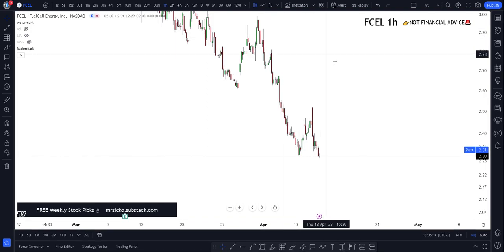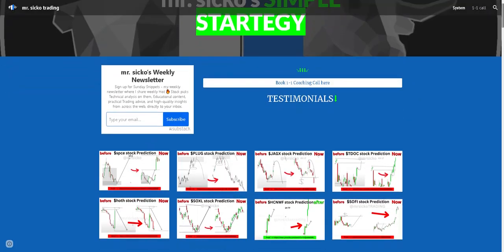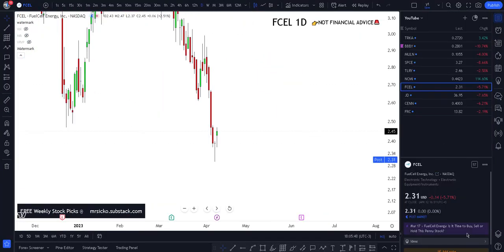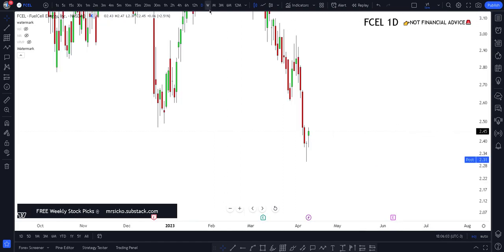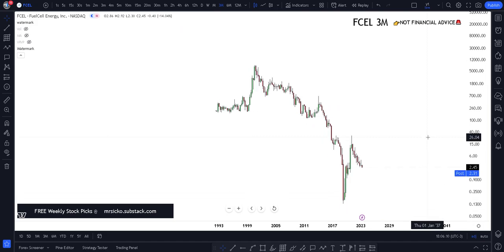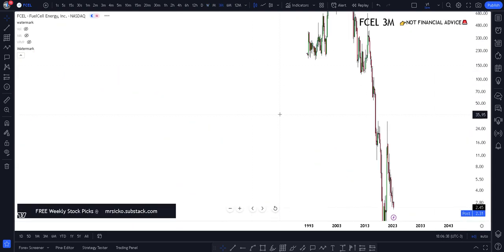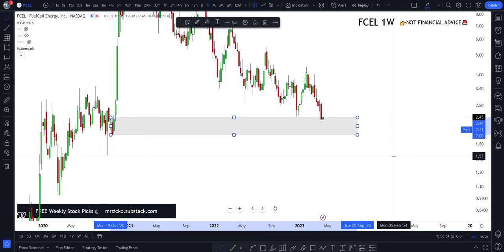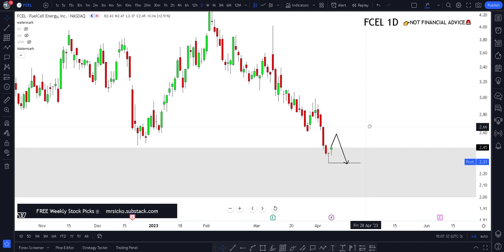👀 FCEL Stock (FuelCell Energy stock) FCEL STOCK PREDICTIONS FCEL STOCK Analysis mesothelioma firm